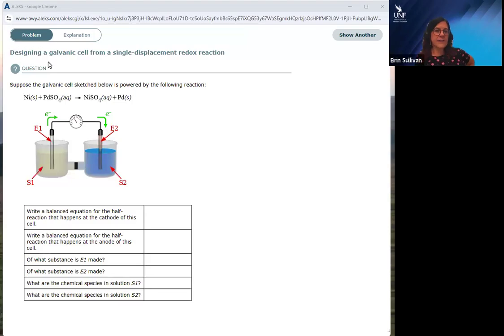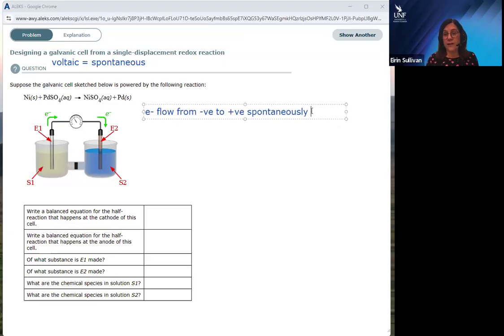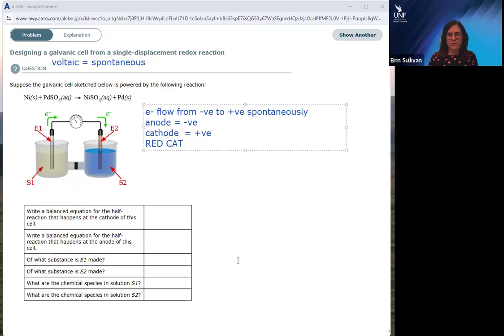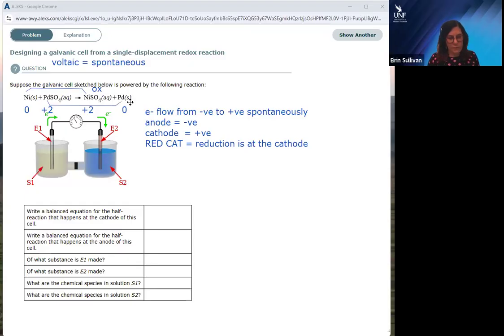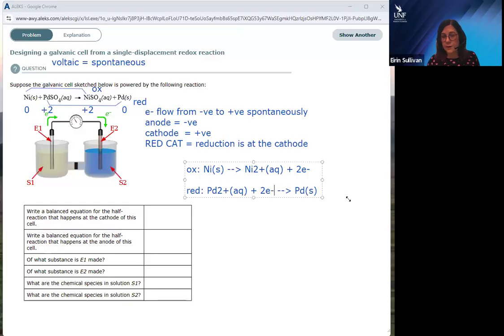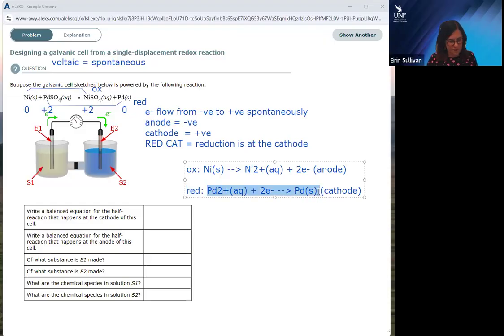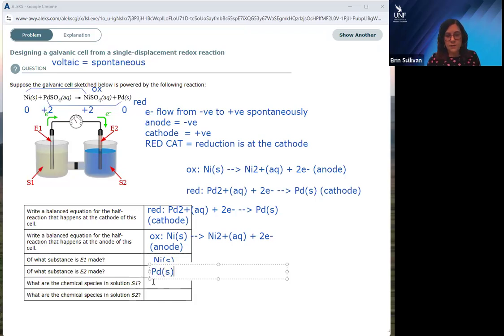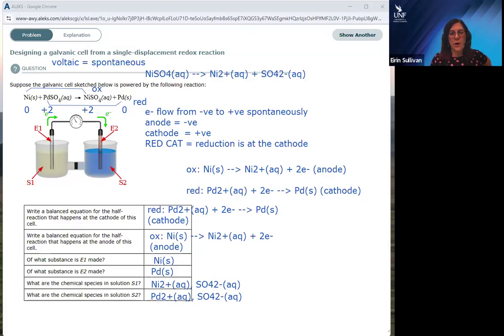Designing a Galvanic Cell from a Single Displacement Redox Reaction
Worked examples of how to approach the ALEKS Goal Topic "Designing a Galvanic Cell from a Single Displacement Redox Reaction" for General Chemistry.